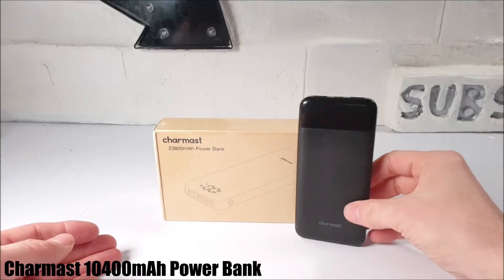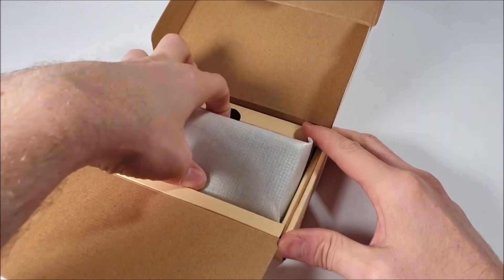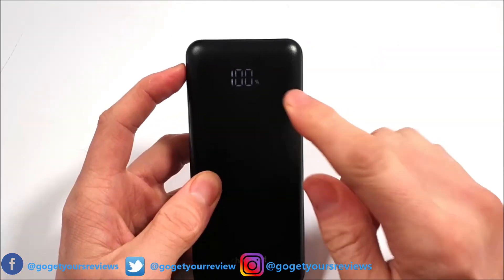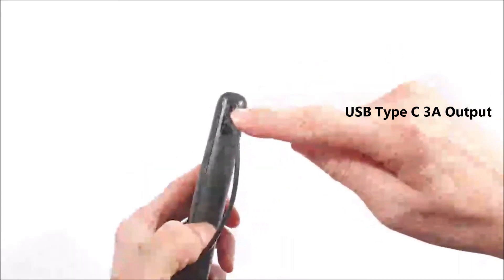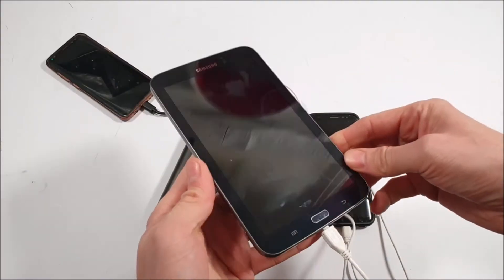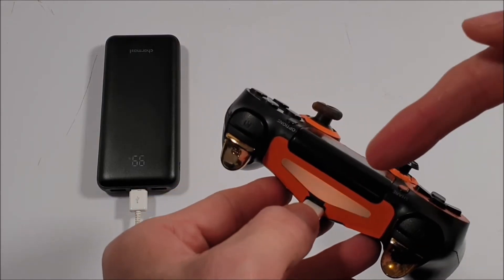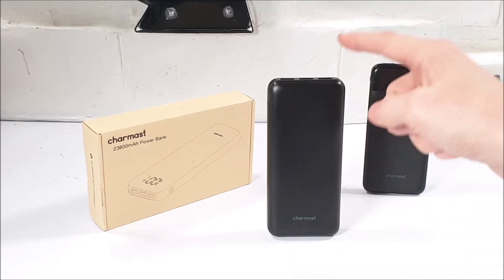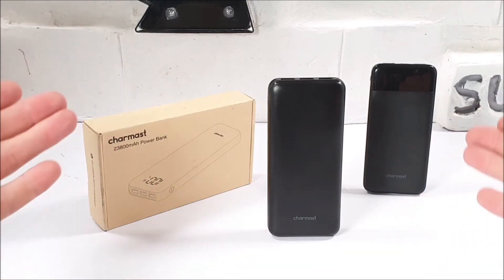Charmast 23800mAh Quick Charge Power Bank Review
Today we are testing out this Charmast fast charging power bank, is this the best budget power bank and are they any good?.. LETS FIND OUT
💵 Charmast Power Bank USB C 10400mAh Portable Charger LED Display 5V 3A Fast Charging Battery Bank

Are these the best budget power bank?
Check the video link for the full Review
Specs

23800mAh
2 Input / 4 Output
Micro USB/Type C
18W PD QC
LED Display